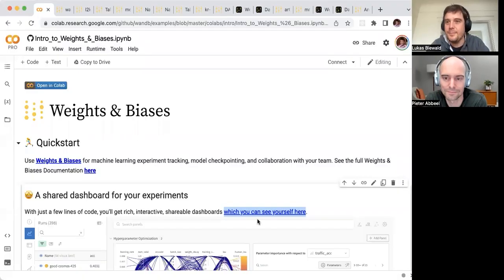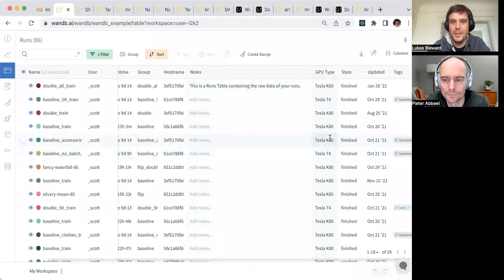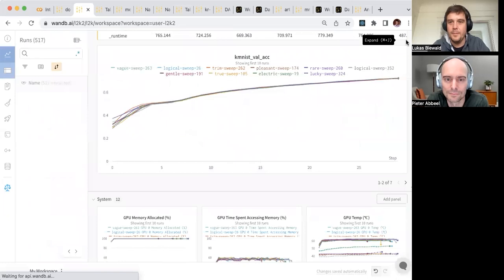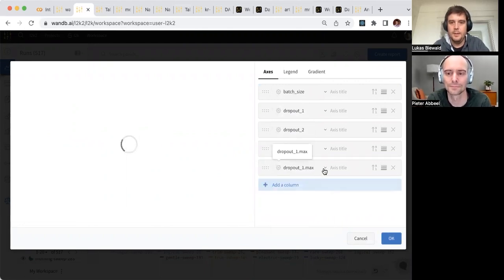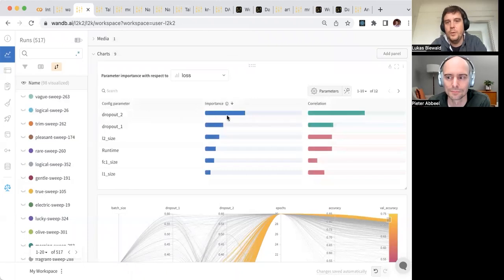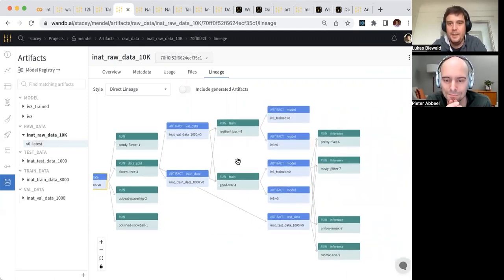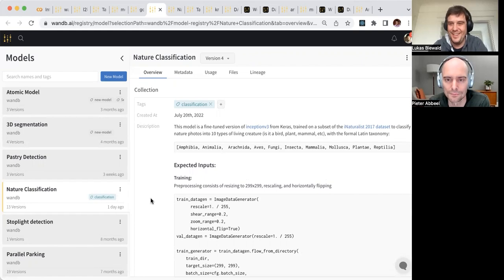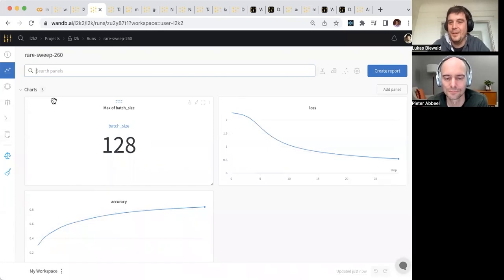S3 E8 Bonus: Founder/CEO Lukas Biewald demos Weights and Biases for Host Pieter Abbeel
Production: Bo Obradovic